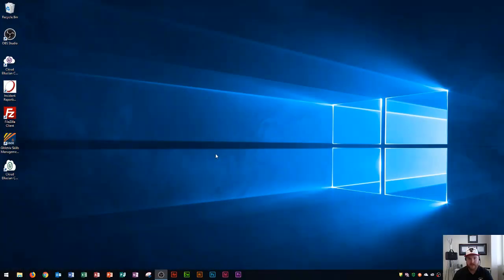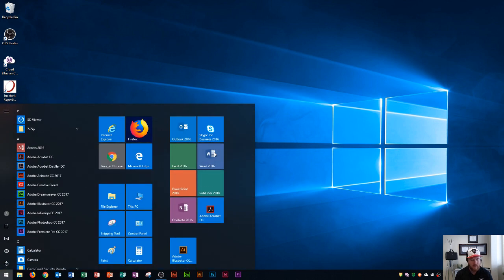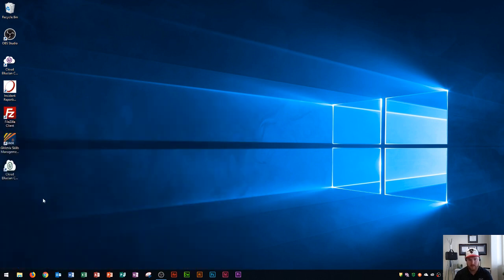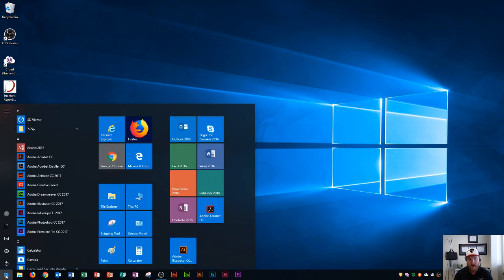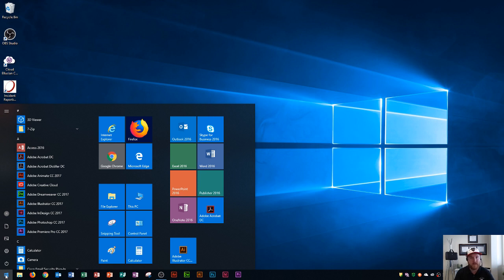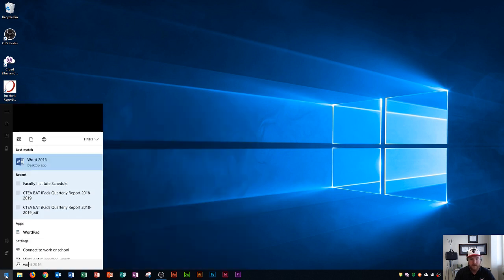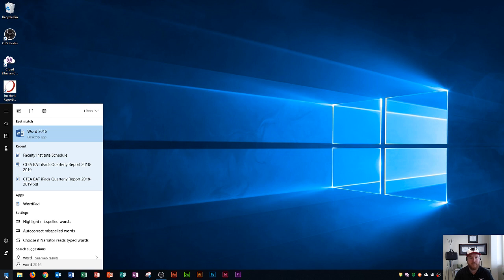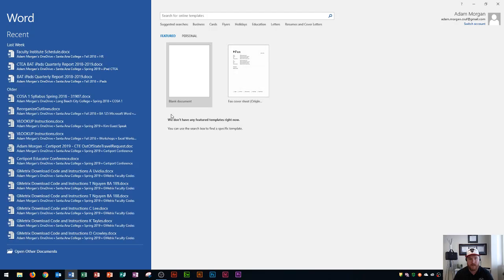Windows 10 - Check MS Office Version - How to Know which Microsoft Word Excel PowerPoint Outlook PC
This video tutorial shows you how to figure out which version of office you're running on your windows 10 computer. Microsoft Office 2016 is covered in this video, but the same can be used for 2013, 2010, 2019, or MS 365. This demo is for beginners who want to learn more about MOS exam and Office in general.

Here is a full list of tutorial videos available on my channel:

Windows 10:
Perform Basic Mouse Operations
Create Folders

Outlook 2016
Basic Tutorial